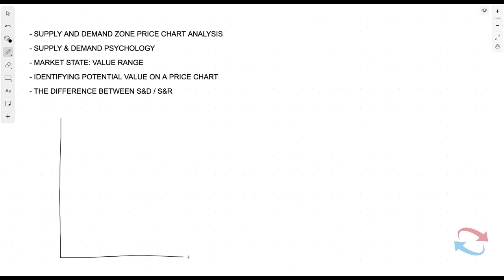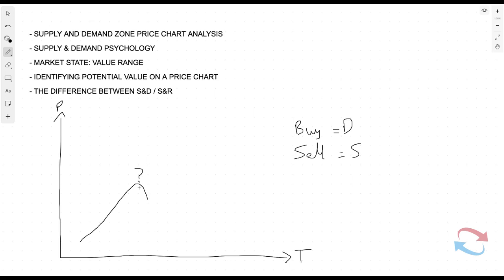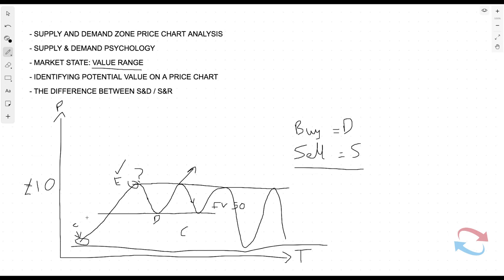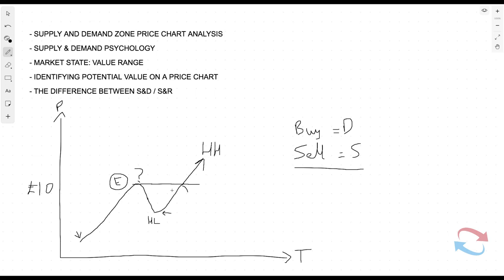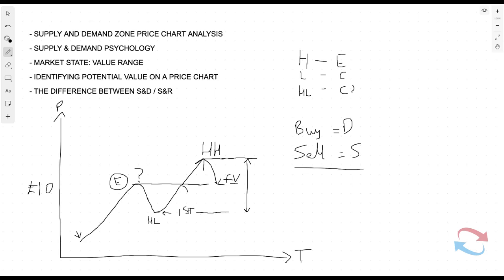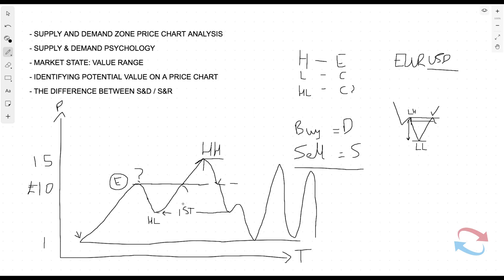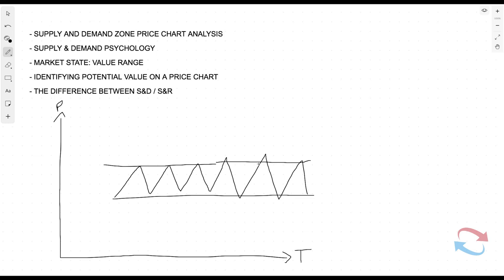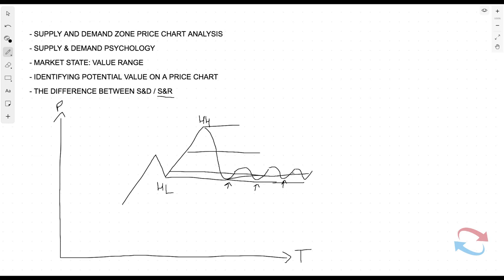Beginners Guide To Supply & Demand Forex Trading